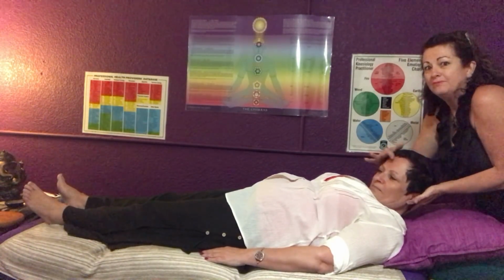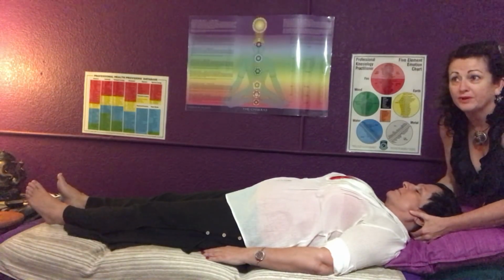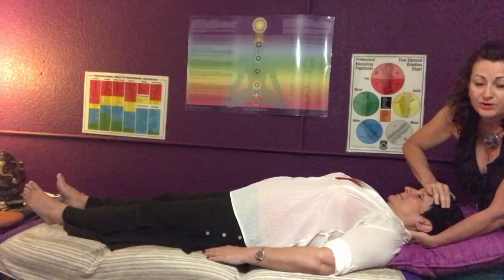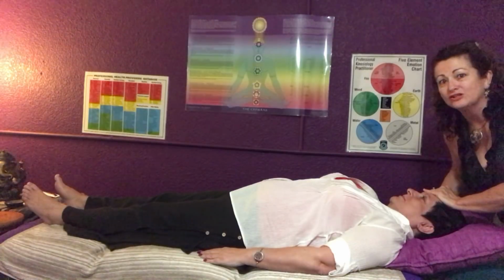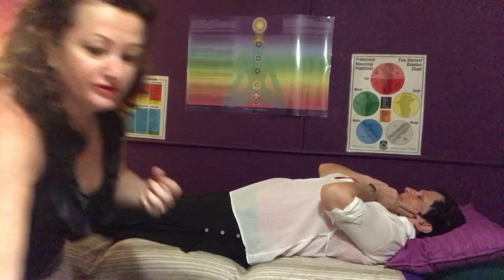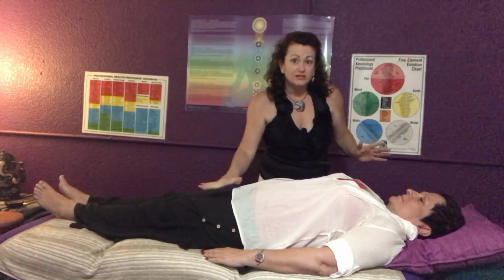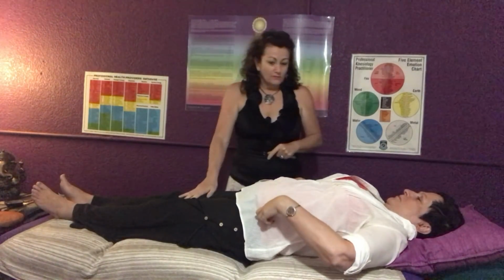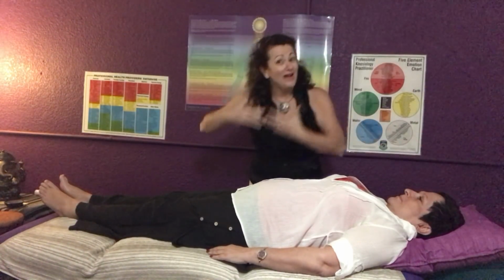N.O.T. Neck, Whiplash, Cranials, Jaw & Hips. Kinesiology with Madonna Guy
I have a few exciting things coming up...
My new Podcast - The Natural Alternative with Madonna Guy
I plan on interviewing people from many different spaces within Natural Health and Wellbeing - body mind and soul.  Keep an eye out!

The Brain Centre @ New Leaf Natural Therapies - group

I'm also working on workshop/zoom info sessions at the moment...
Life is good!  Life is good!

A little more N.O.T. Neural Organisational Technique... developed by Dr Carl Ferrari

Great for kids with ADHD and learning issues - the cranials and whiplashes may impact on the brain and make it harder to concentrate.

In this demonstration we work on the neck muscles, ensuring whiplash is cleared, compression of cranials due to stress and defensiveness are relaxed, and find the connections between the jaw and the hips.

The neck muscles (and Pectoralis clavicular) both relate to the stomach meridian.  We find a classic whiplash and the jaw has been overworking, unlocking some muscles in the lower body.